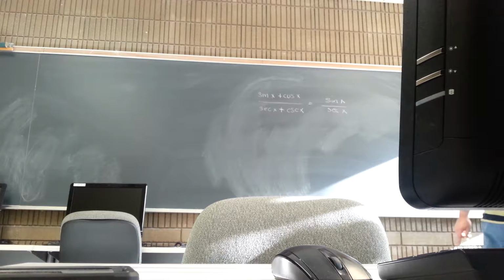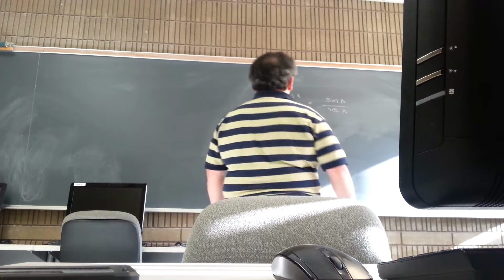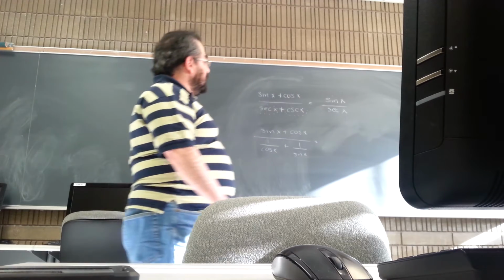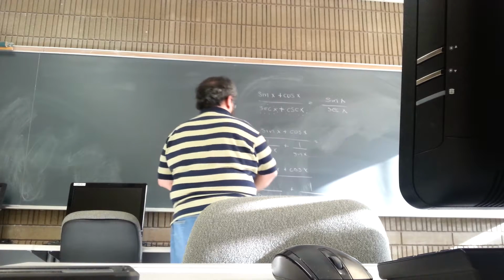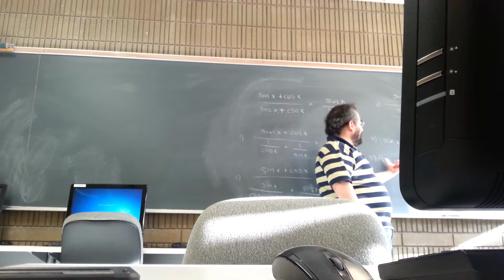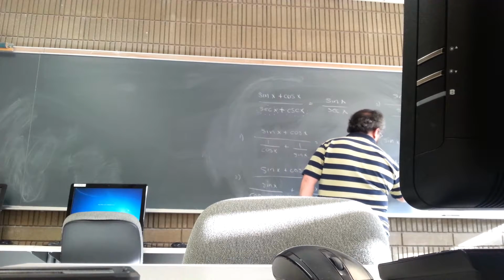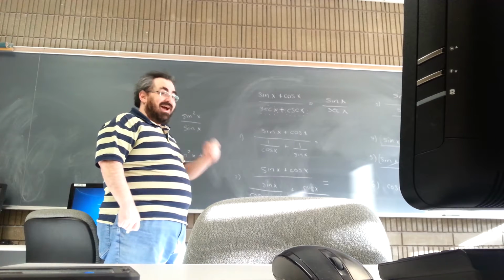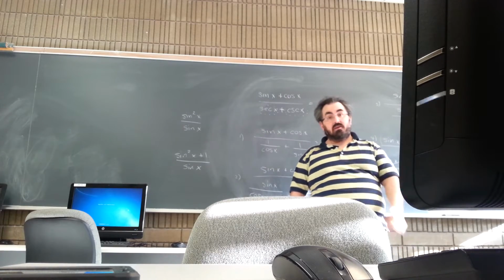Chapter 8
Chapter 8.3